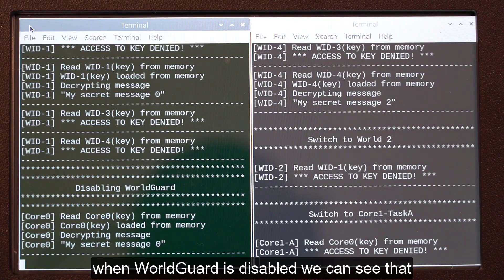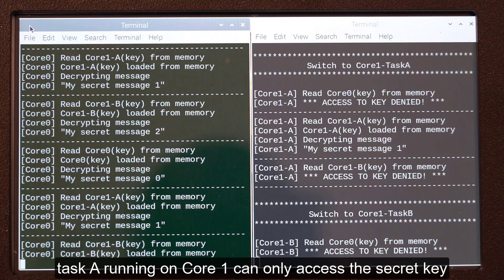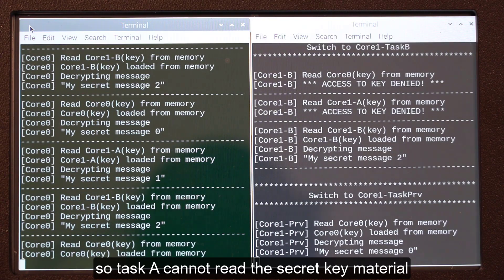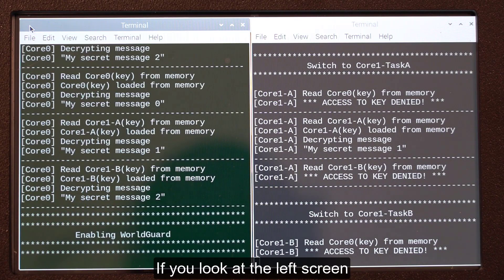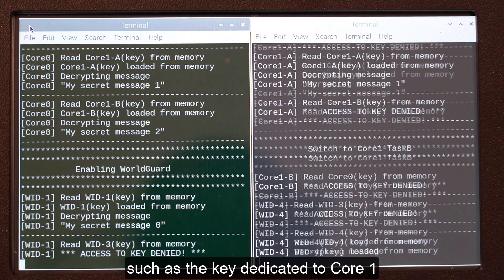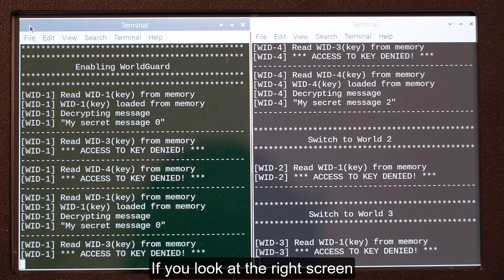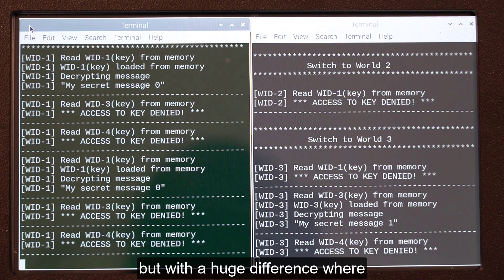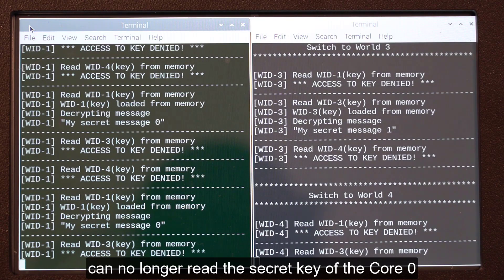SiFive WorldGuard Hardware Enforced Multi-World Demonstration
SiFive WorldGuard is the game-changing capability of SiFive Shield to provide true hardware isolation for whole SoC security while enabling software portability.

Using the an Arty FPGA board running two SiFive E31 processor cores, Dany Nativel, SiFive Director, Security IP, demonstrates how SiFive WorldGuard is designed to enable whole SoC security in a configurable and easy to integrate way.

Read The Linley Group's MicroProcessor Report article on SiFive Security